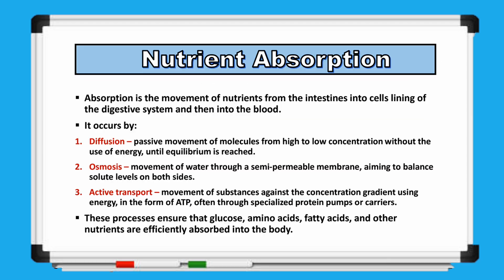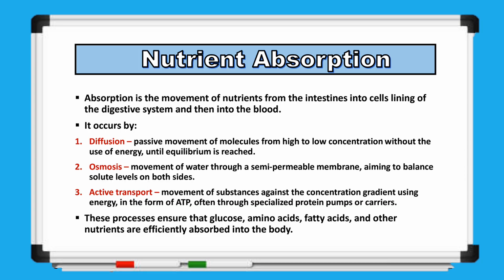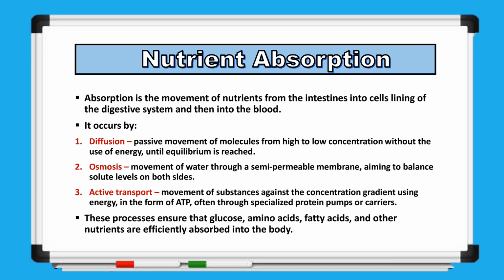Role of diffusion, osmosis & active transport | Human Nutrition | Absorption and Assimilation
‎O Level Biology | 5090 biology | chapter 8 Human Nutrition | Unit: 8.3 | Absorption and Assimilation.
‎O Level Biology 5090 topical (Chapter 8 : Human Nutrition) notes are available
‎This video provides a detailed information about Human Nutrition. You'll acquire comprehensive knowledge about Unit 8.3: Absorption and Assimilation. By focusing on key topics from each chapter, the revision process becomes more efficient, helping you cover your entire syllabus in a shorter time without wasting energy on irrelevant material found in textbooks or online, which often leads to confusion. At this stage, it's crucial to follow the syllabus specifications to aim for an A* in your exams. Don't forget to review the past 10 years' worth of papers (all variants) along with detailed marking schemes. Best of luck to all!